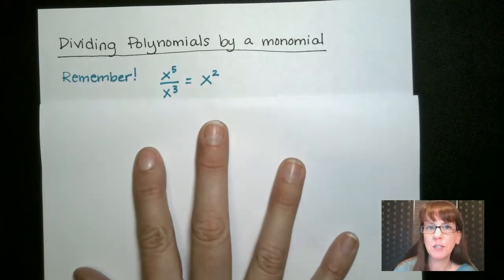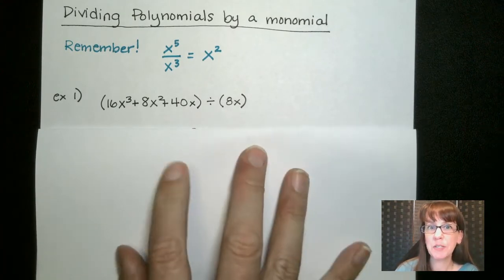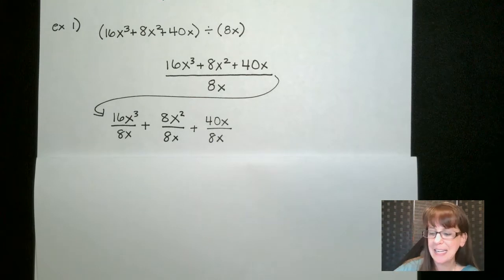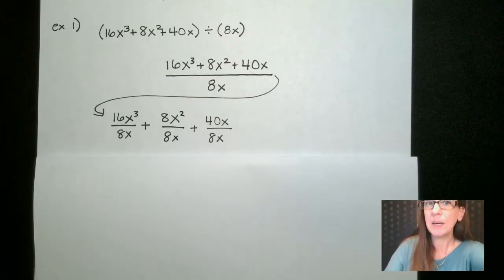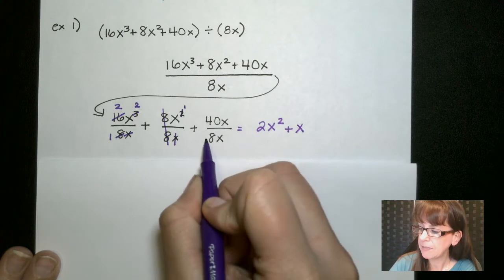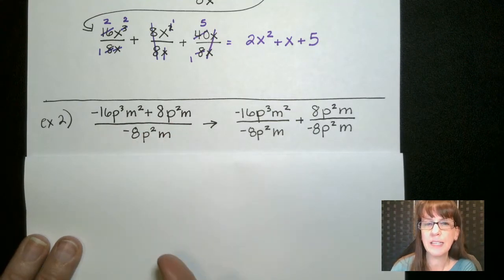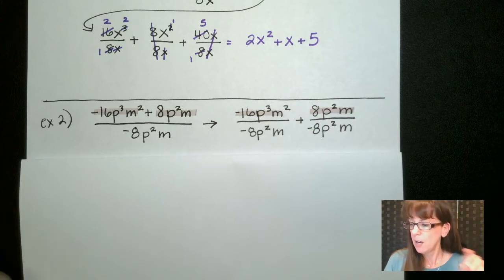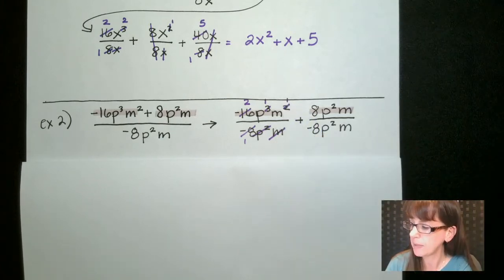Dividing Polynomials by a Monomial